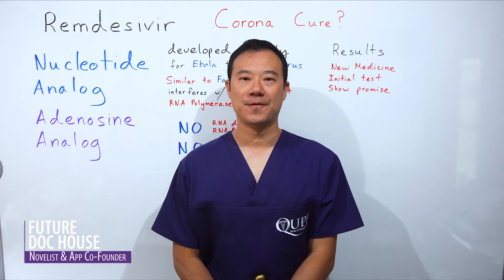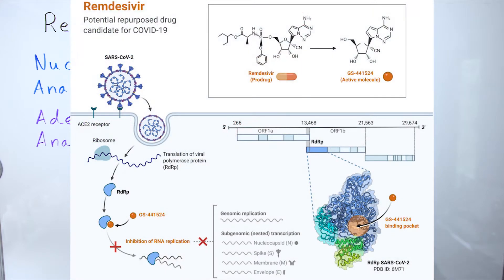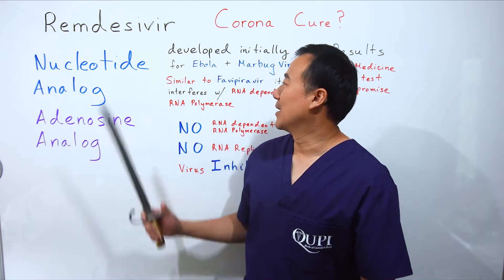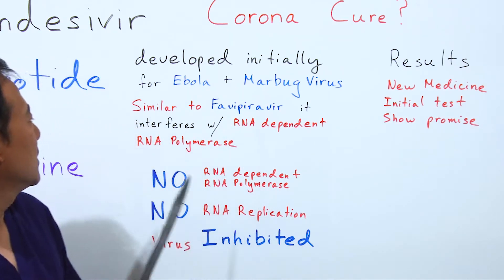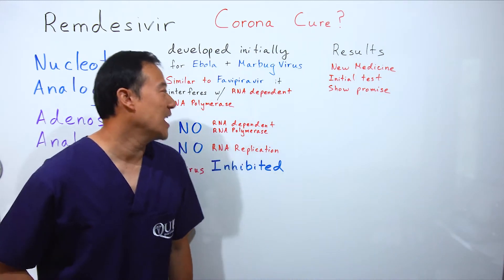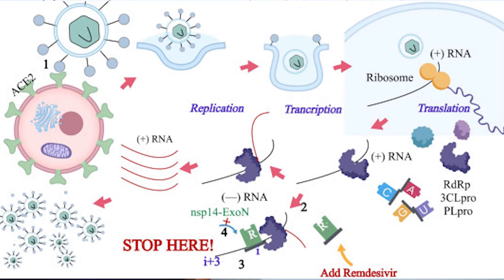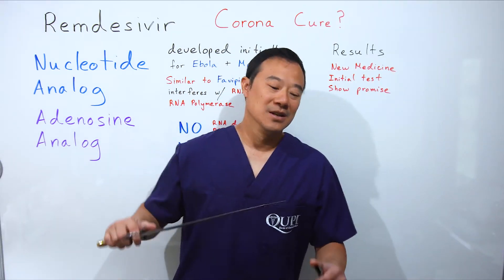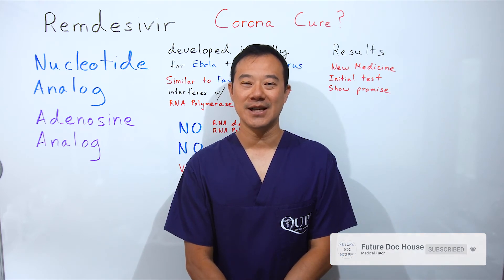Remdesivir Treatment option for Corona Virus Covid19? A medicine similar to Favipiravir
Coronavirus has killed many globally, and the death toll continually rises. We should be concerned because we still don't want to accidentally kill our elderly or any loved ones by spreading this virus to them. A new medicine known as Remdesivir a drug similiar to Favipiravir is showing promise as a treatment option for the Corona Virus , Future Doc House here to explain to you how this medicine works.

Future Doc House aka J. T. Madicus here as your host. The medical lecturer that updates you on the latest news in medicine. Having studied medicine for 5 years in three different countries, Future Doc House brings insight and simplifies the medicine to his viewers.

Follow J. T. Madicus

Purchase my non-fiction book 'Is There a Doctor Aboard'

Kindle version

Purchase my new novel 'Final Diagnosis - No Second Chances Book One' on Kindle